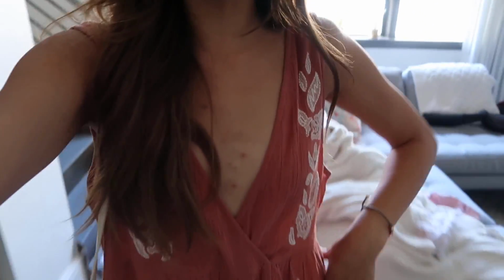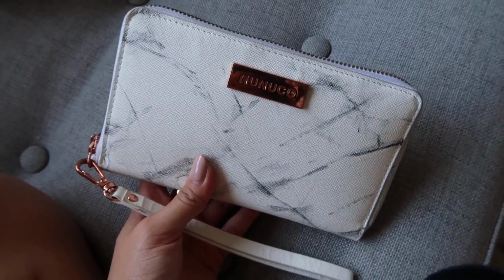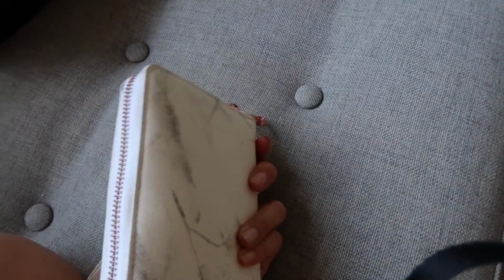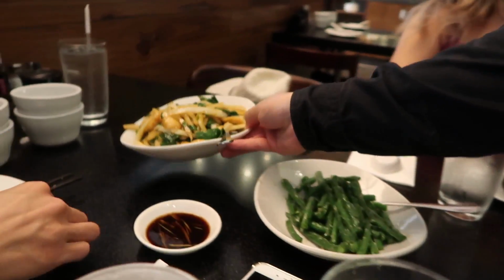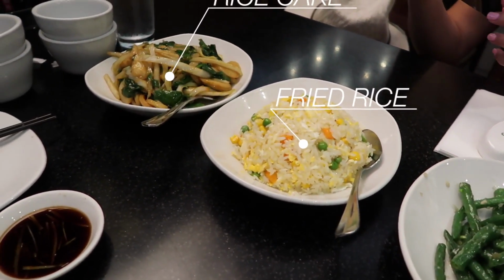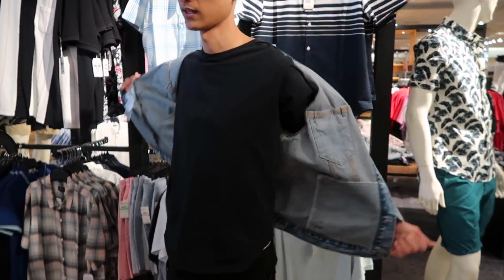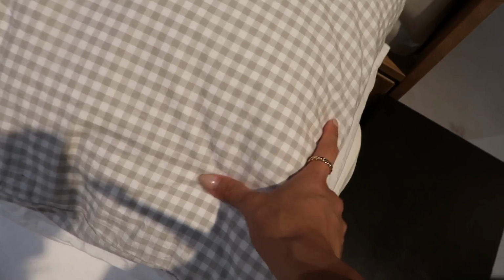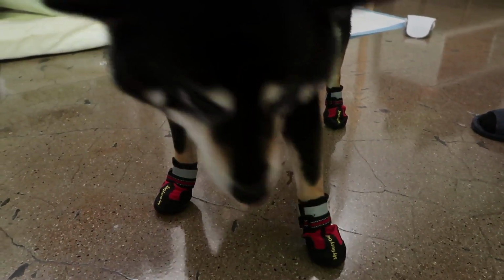Why We Put Shoes on Dogs | WahlieTV EP510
Very often we would see questions on why we put shoes on our dogs, fashion statement?

Connect with Wah!

Connect with Weylie!

Videos created with:
Canon 70D
Canon M5
Canon G7X
Røde VideoMicro